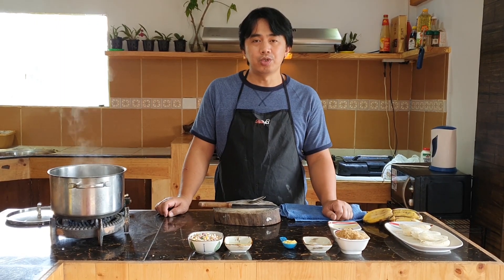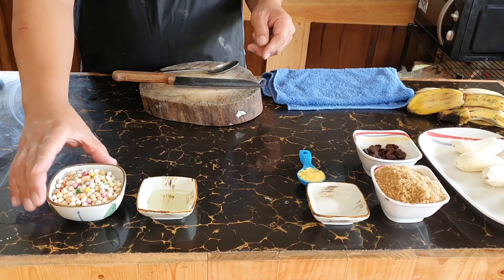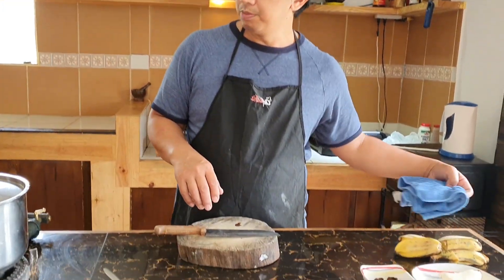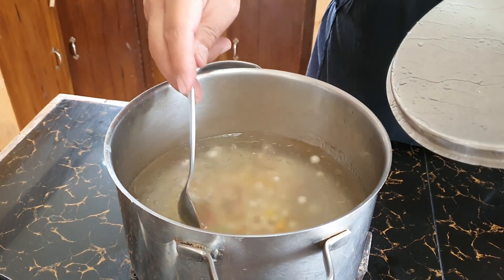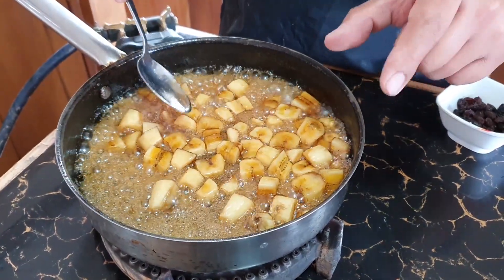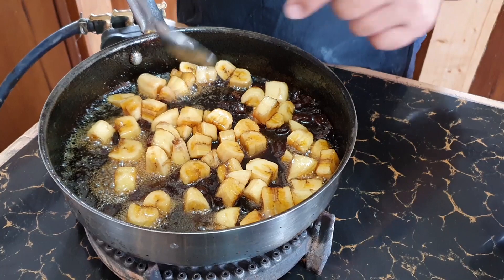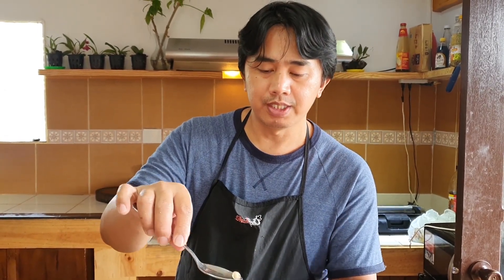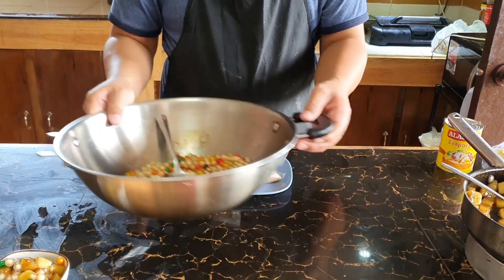Banana and Sago Dessert